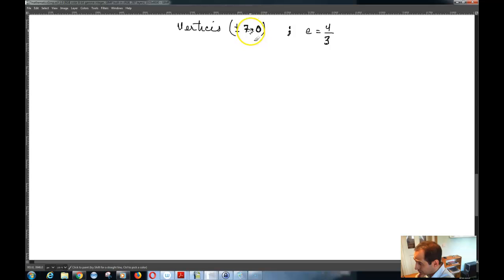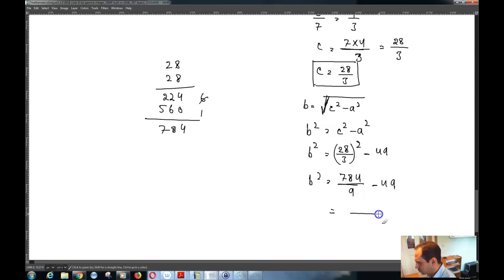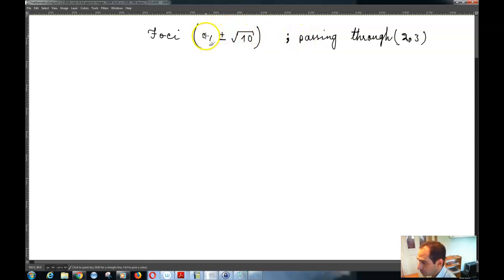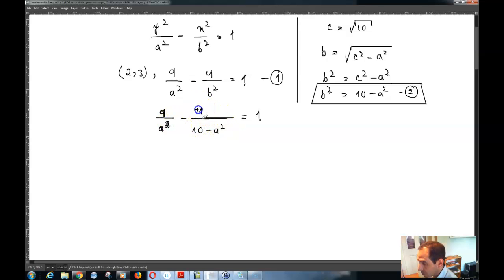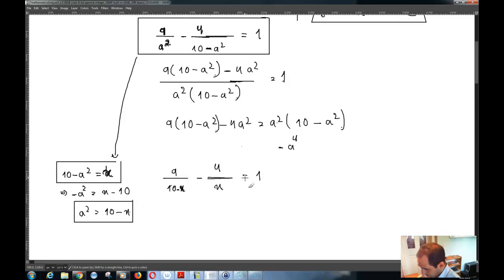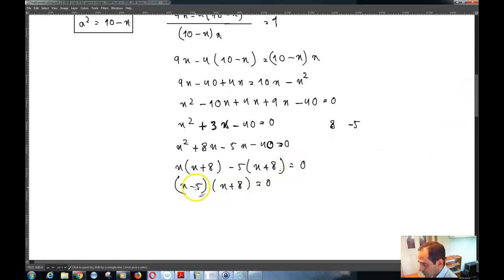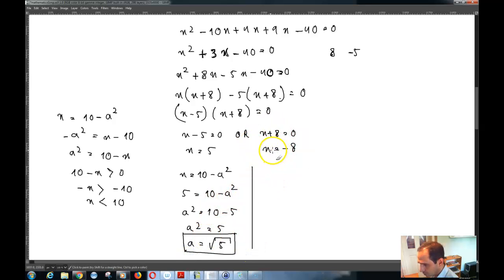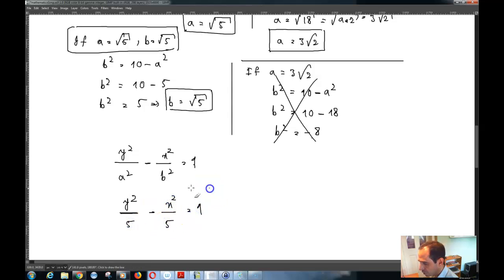Hyperbola Exercises - Part 3